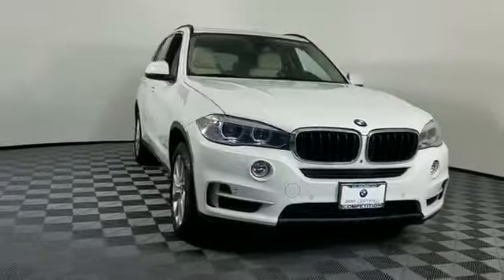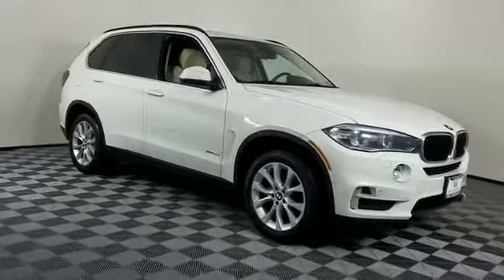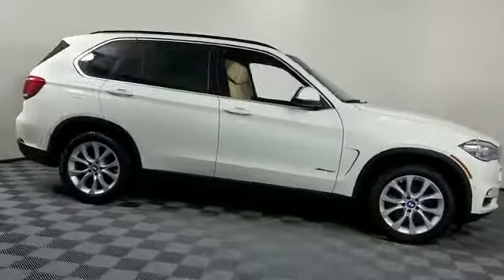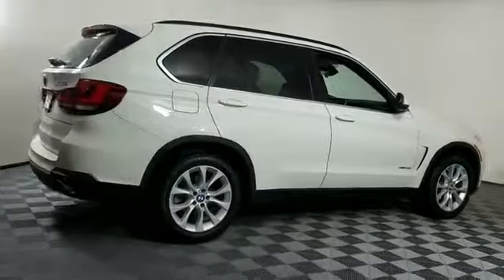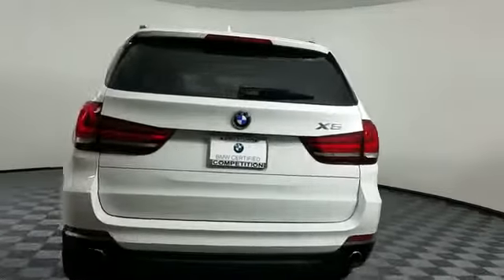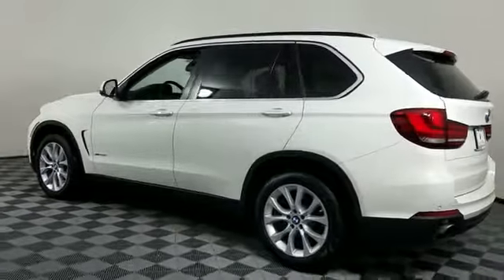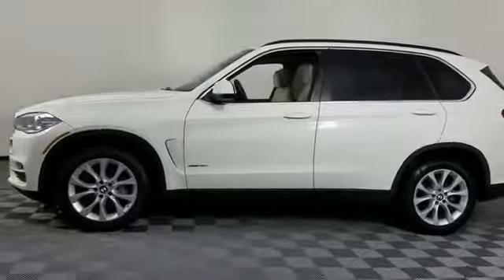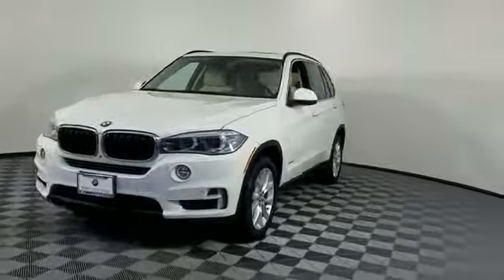2016 BMW X5 xDrive35i Huntington, Dix Hills, Commack, Melville, Smithtown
2016 BMW X5 xDrive35i Huntington, Dix Hills, Commack, Melville, Smithtown : BMW Certified, ONLY 35,827 Miles! EPA 24 MPG Hwy/18 MPG City! Sunroof, Heated Seats, Navigation, Alloy Wheels, CD Player, Power Liftgate, Turbo Charged, iPod/MP3 Input, Panoramic Roof, All Wheel Drive, PARKING ASSISTANT SEE MORE! KEY FEATURES INCLUDE: Sunroof, Onboard Communications System, Aluminum Wheels, Smart Device Integration. Rear Spoiler, MP3 Player, Privacy Glass, Steering Wheel Controls, Child Safety Locks. OPTION PACKAGES: PREMIUM PACKAGE 4-Zone Automatic Climate Control, Satellite Radio, Comfort Access Keyless Entry, multi-function remote control, DRIVER ASSISTANCE PLUS Speed Limit Information, Active Driving Assistant, lane departure, forward collision, pedestrian warnings and city collision mitigation, Active Blind Spot Detection, Surround View, DRIVER ASSISTANCE PACKAGE Rear-view Camera, Head-Up Display, LUXURY SEATING PACKAGE Front Ventilated Seats, Multi-Contour Seats 20-way power, 10-way power seat functions, additional power adjustment functions for shoulder and thigh support, backrest width and lumbar support (contour and position) and 2-way manual lateral adjustment for comfort headrest, ACC STOP &amp; GO + ACTIVE DRIVING ASSISTANT, COLD WEATHER PACKAGE Heated Rear Seats, Heated Steering Wheel, High-Intensity Retractable Headlight Washers, PARKING ASSISTANT, TRANSMISSION: 8-SPEED AUTOMATIC W/STEPTRONIC (STD). PURCHASE WITH CONFIDENCE: Unlimited Miles for 1-Year plus the balance of original new vehicle warranty (4-Year/50,000-Miles), 24-Hour BMW Roadside Assistance WHY BUY FROM US: Family owned for over 50 years, Competition BMW of Smithtown has been providing exceptional customer service to the Smithtown Horsepower calculations based on trim engine configuration. Fuel economy calculations based on original manufacturer data for trim engine configuration. Please confirm the accuracy of the included equipment by calling us prior to purchase.